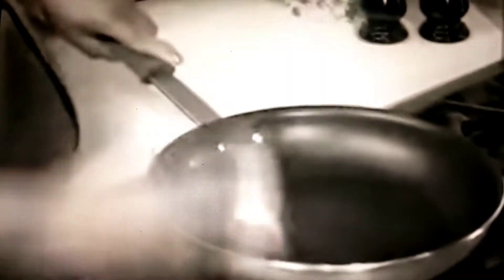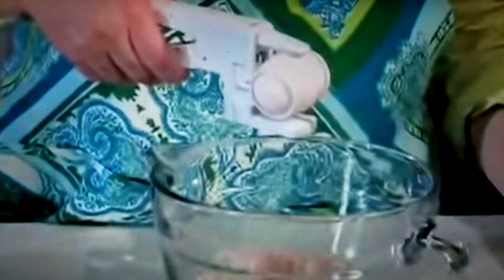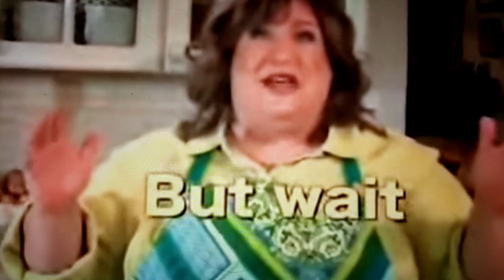Funny Infomercial: Egg Cracker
Funny infomercial selling an egg cracker. Really! Do we need a product to crack open an egg for us? More junk to clean and take up space.

Check out the other funny videos on this channel.